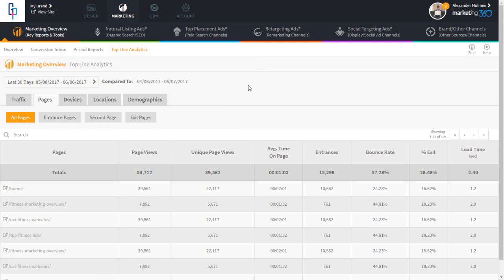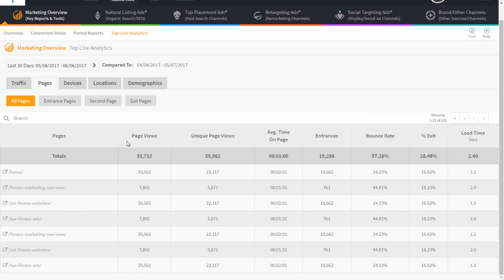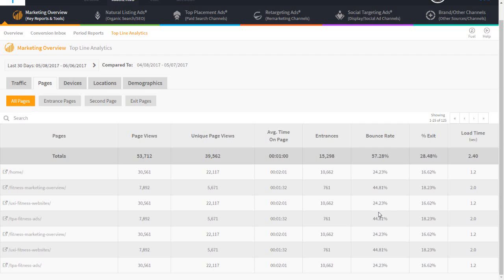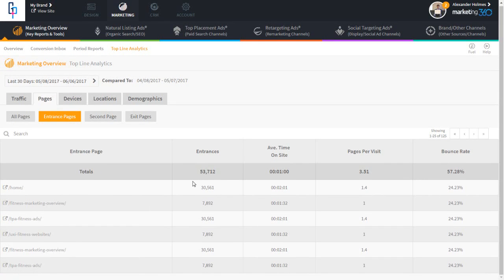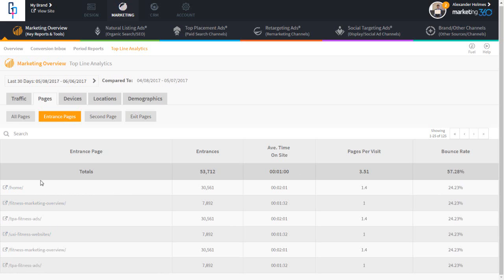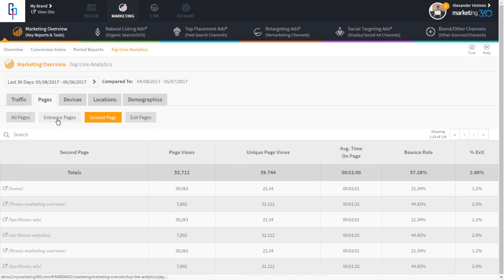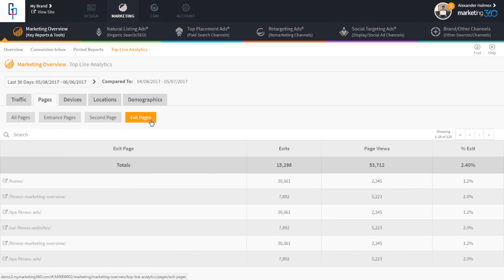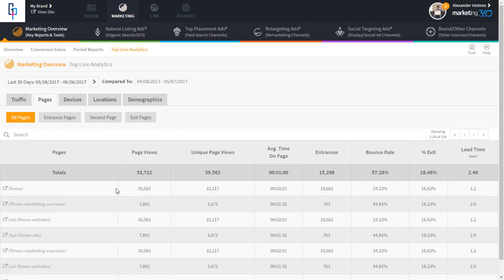Pages Reports - Marketing 360® Platform Demo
Learn how to use the Pages reports via the Marketing 360® platform.